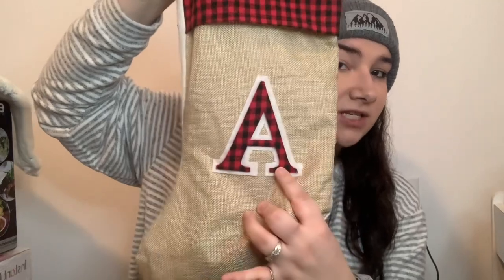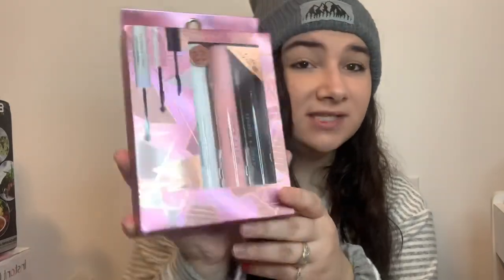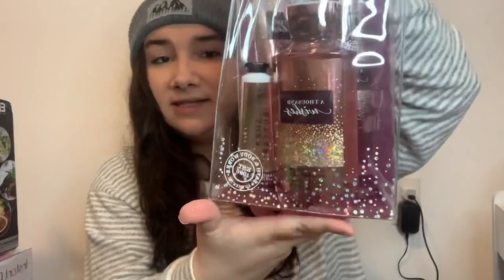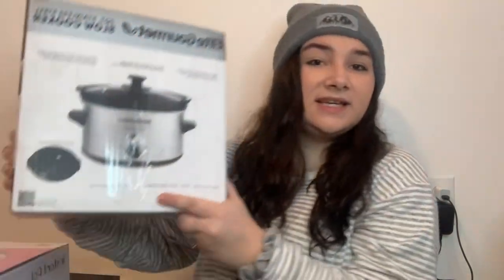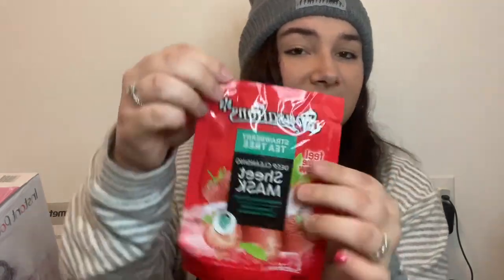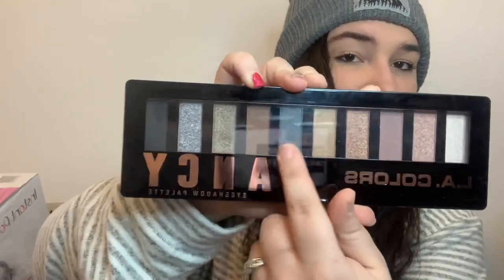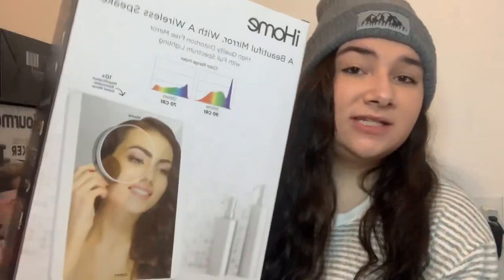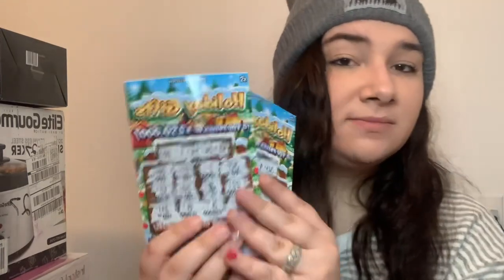What I got for Christmas 2020!❤️🎄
•Fighting my anxiety and doing what I love
•I hope you enjoy the video and it gives you good ideas for gifts for your loved one or yourself 😉